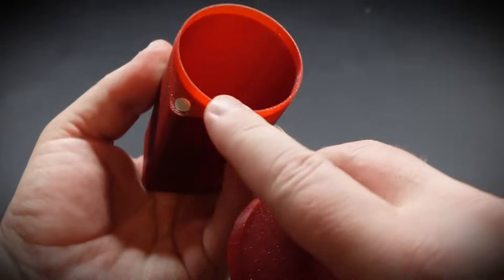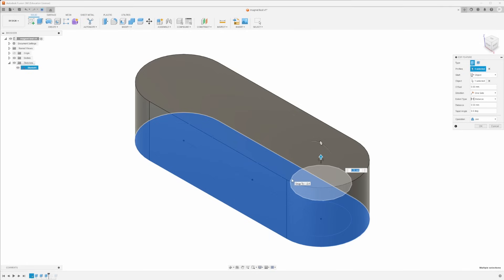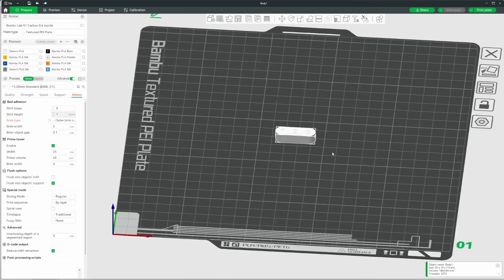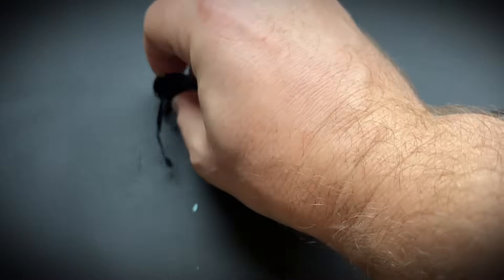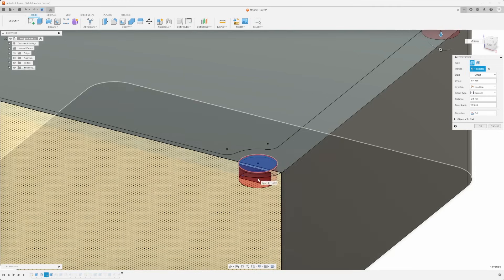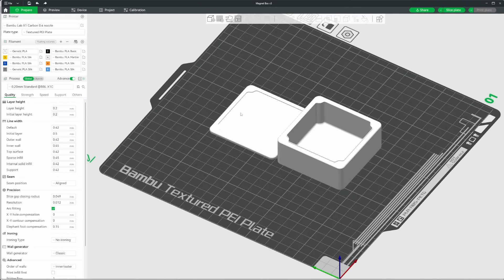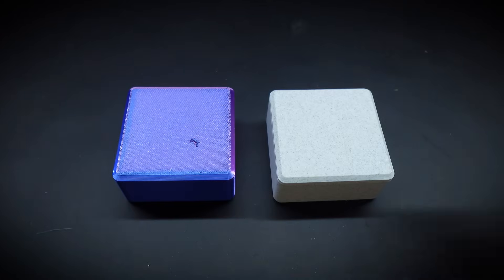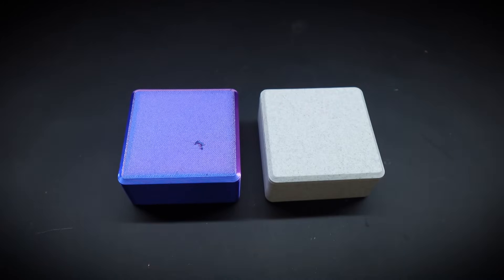Level Up Your 3D Prints with Hidden Magnets! | How To 3D Print Magnets In Your Designs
A great 3d printing technique to have is knowing how to add magnets into your 3d prints. There are various ways and in this video I look at how to put magnets into your prints and making them hidden. The model in the video is available for free